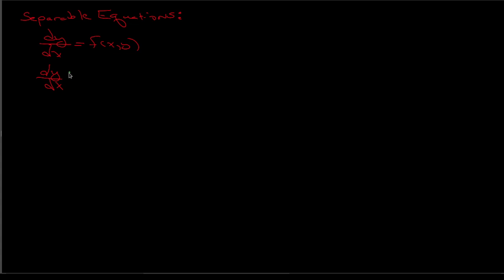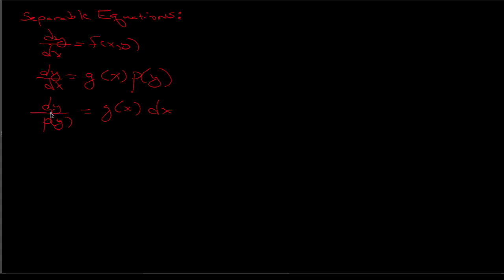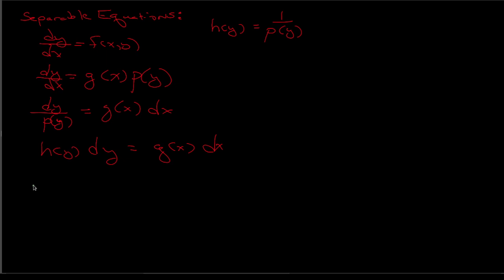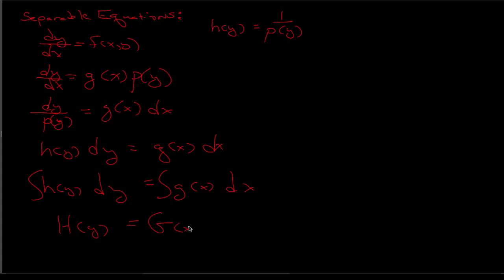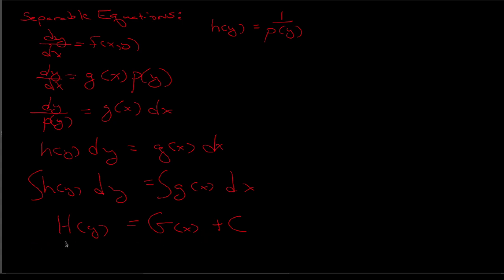Differential Equations - Separable Equations